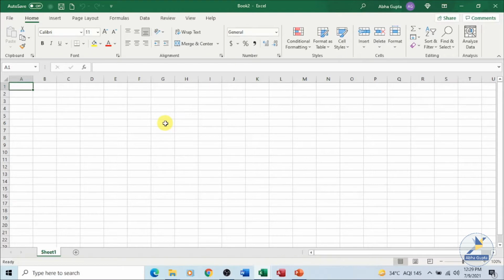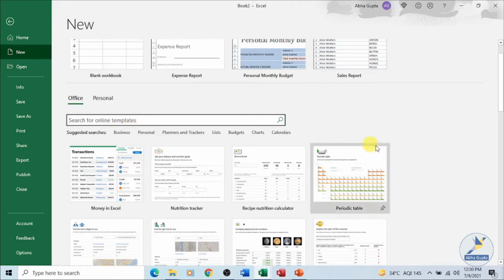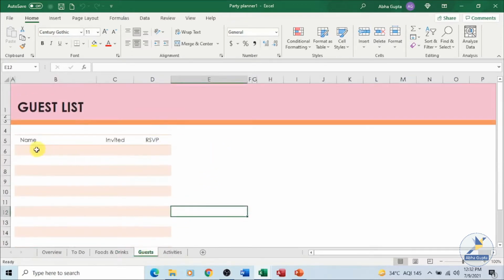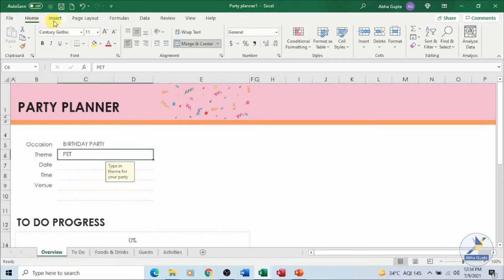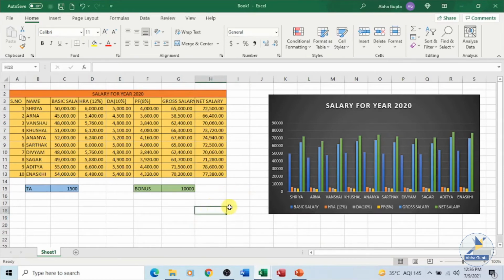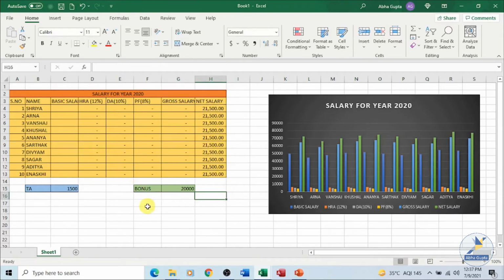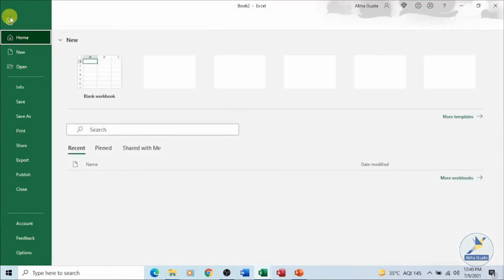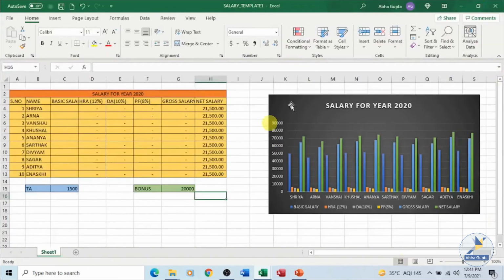Part 7: Working With Excel Template | Excel Advanced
-Built In Template
-Create Custom Template
-Personal/Custom Template